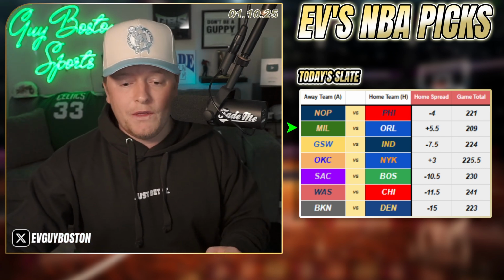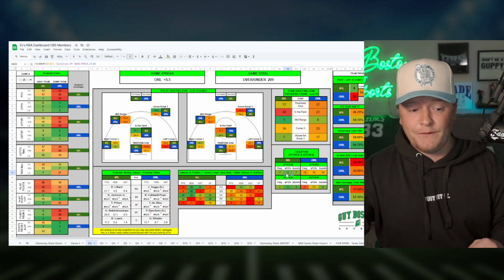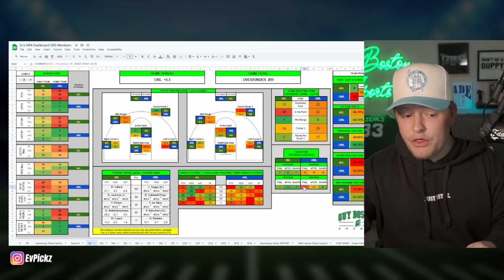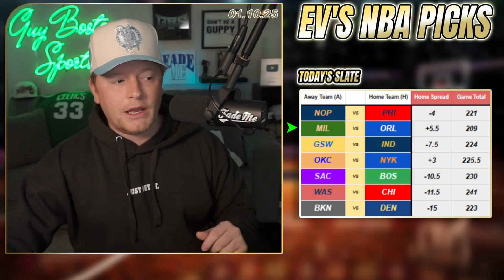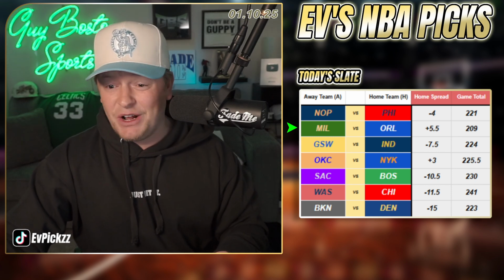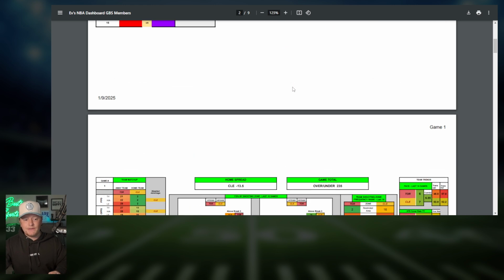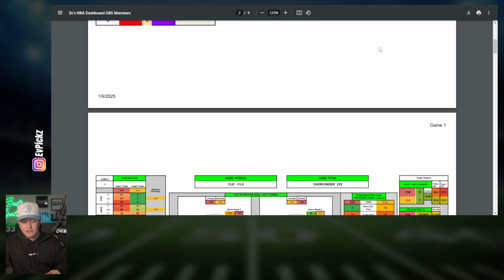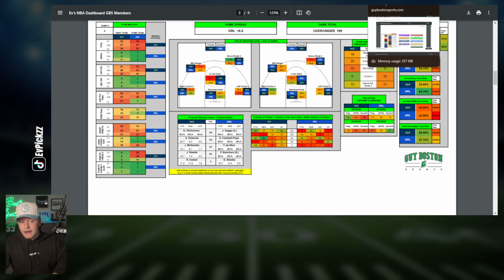NBA Picks Today 1/10/2025 | FREE NBA Best Bets, Predictions, and Player Props!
Friday NBA Picks for Today January 10th 2025 (1/10/2025)! In this video I give you my NBA picks lean each NBA game. Make sure to keep an eye on the *pinned comment for my final plays* (updated throughout the day).

💰 My Preferred *sportsbooks* and the best/exclusive sign up offers, promos, and bonuses

Must be 21+, if you have a gambling problem call 1-800-GAMBLER